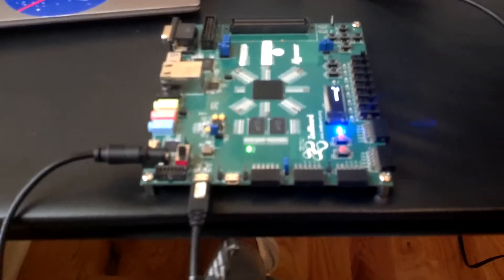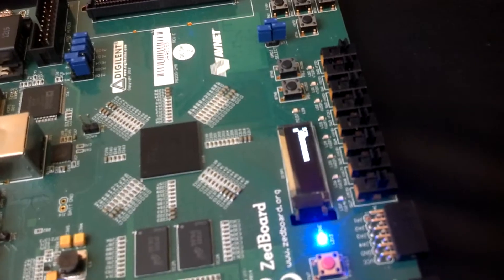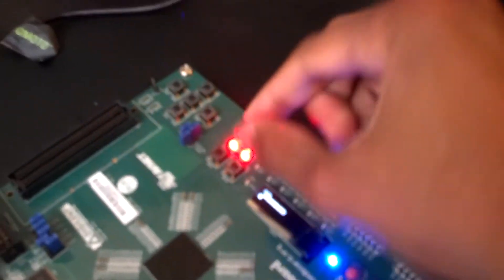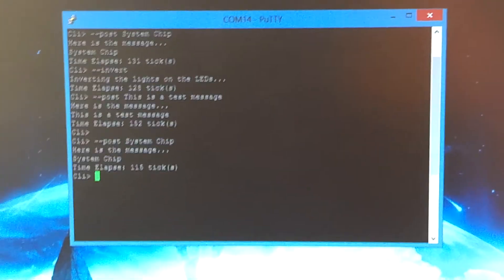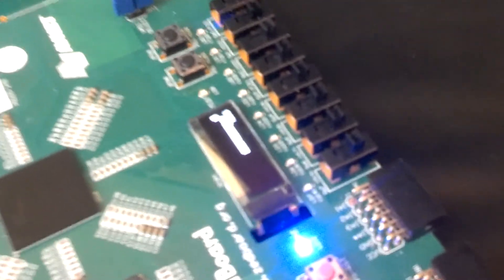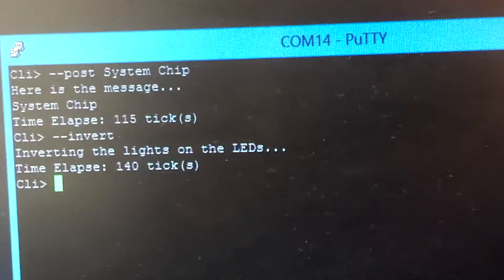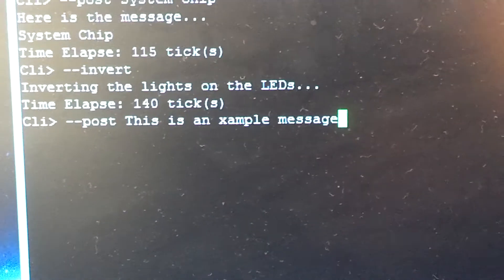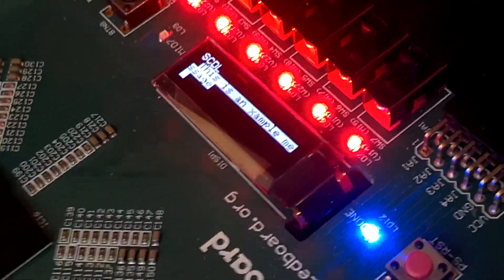4. Inter-processor communication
For the demonstration I show how multiple processing cores on the Zynq EPP, including the hard-core and a soft-core processor, can intercommunicate and timed. More information is found on the project site.